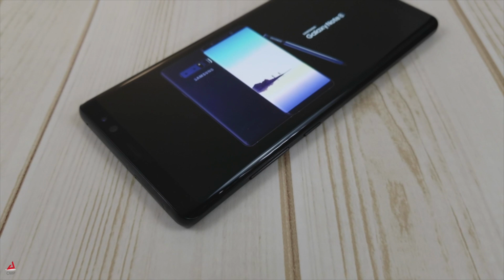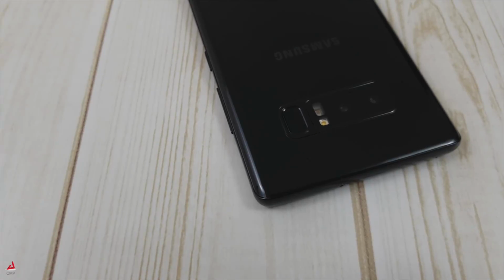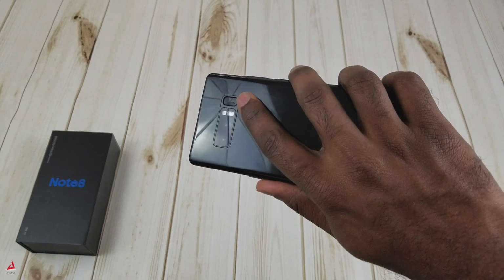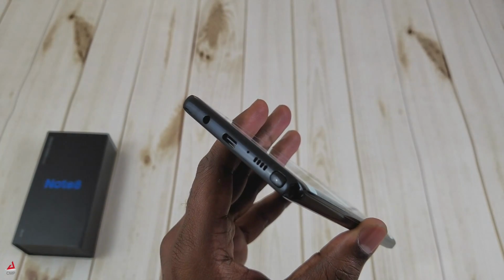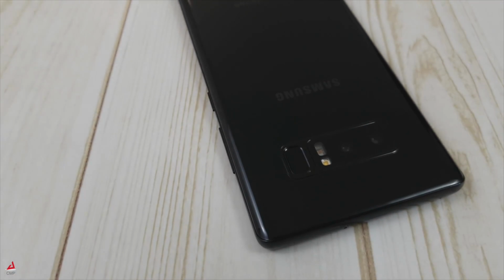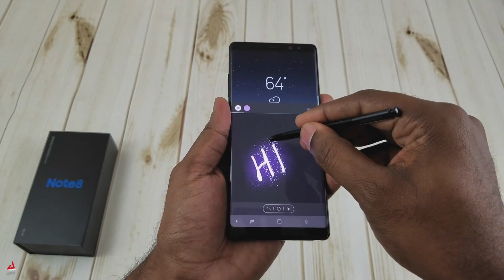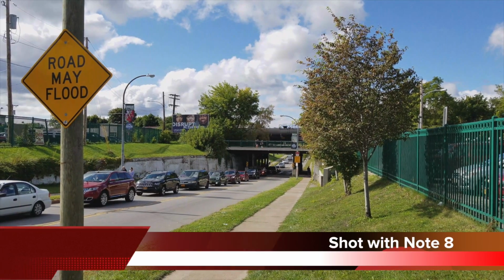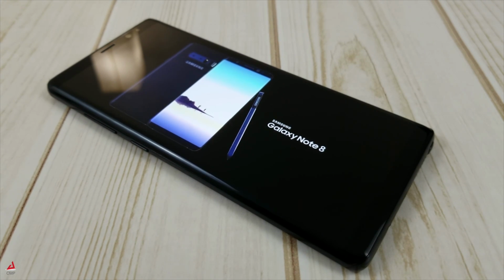Samsung Galaxy Note 8 Review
samsung galaxy note 8 review , what is good? What are the problems? It is time to find out in this in-depth galaxy note 8 review